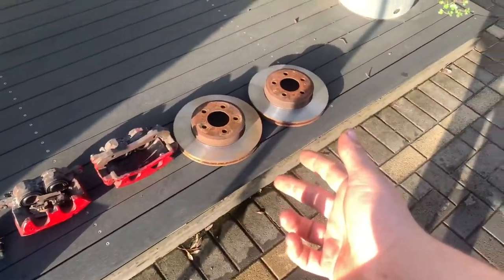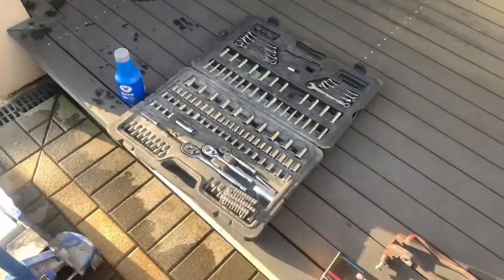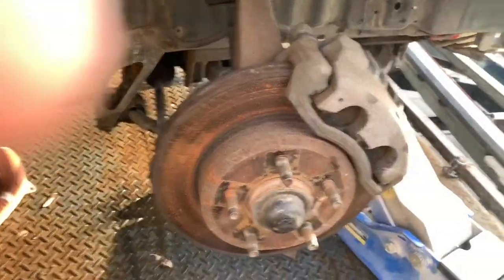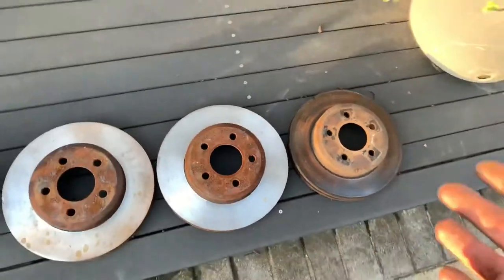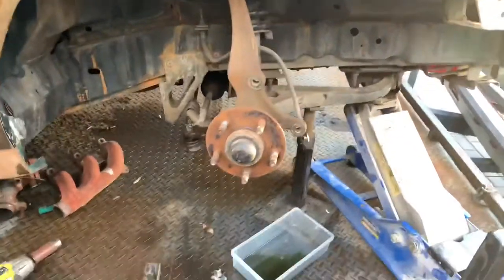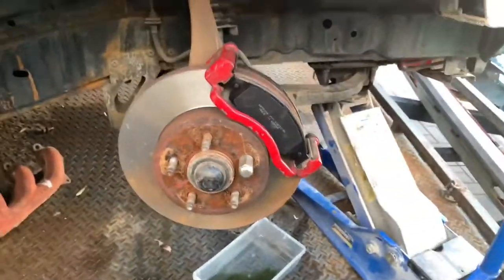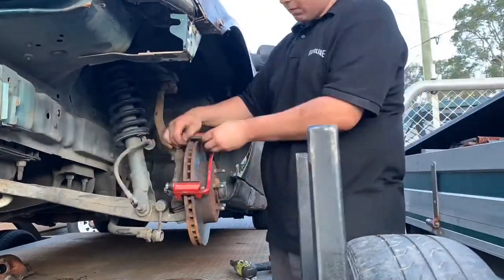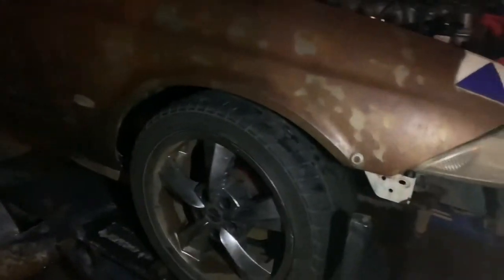Au falcon brake upgrade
This episode doing a ba falcon brake upgrade on the au because my brakes were due for a rebuild and why not just spend the extra upgrading hope you enjoy

Intro music
Leedle leedle lee